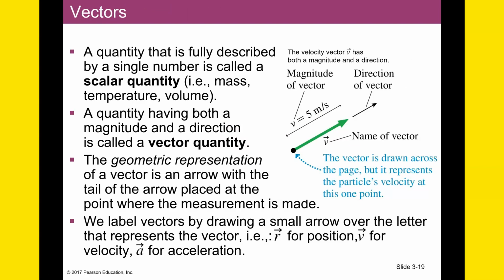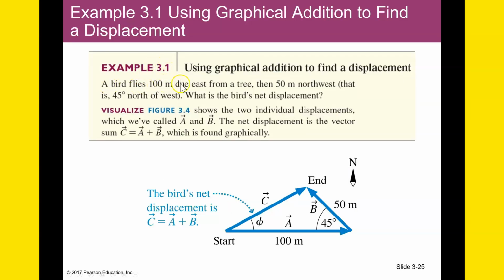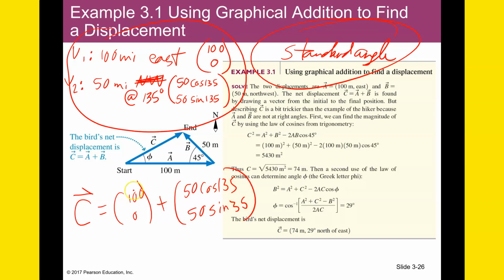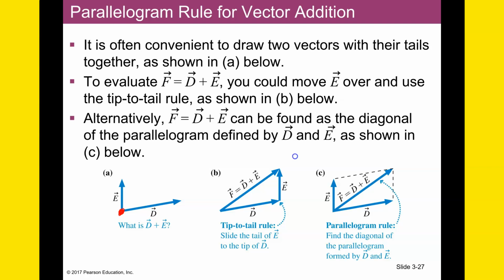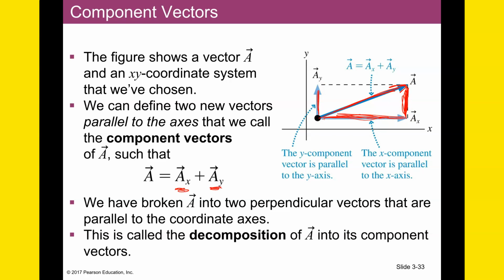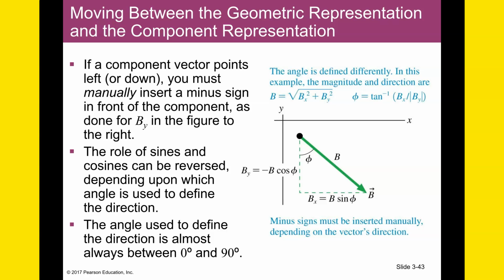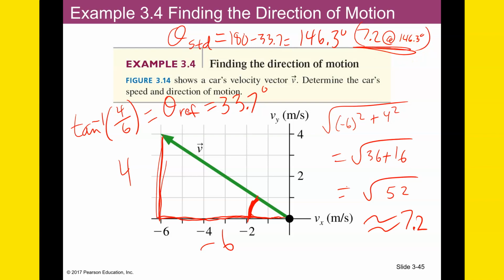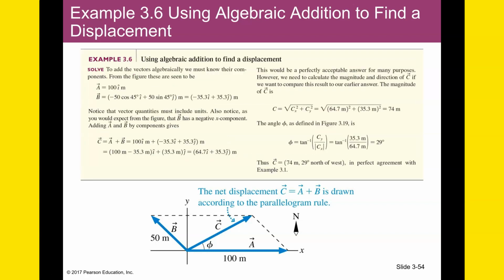Physics Ch 3 Vectors Part 1